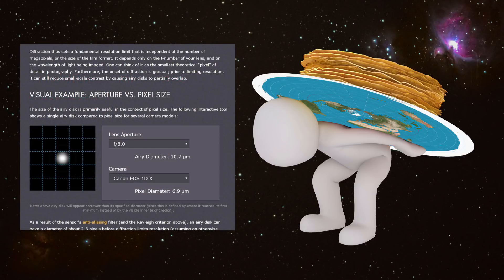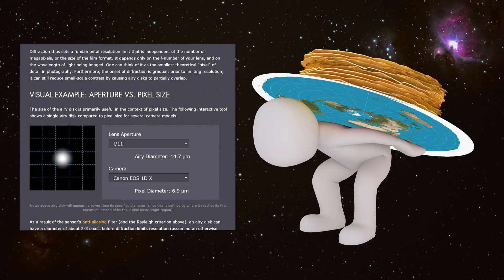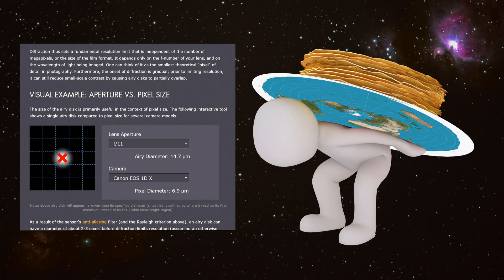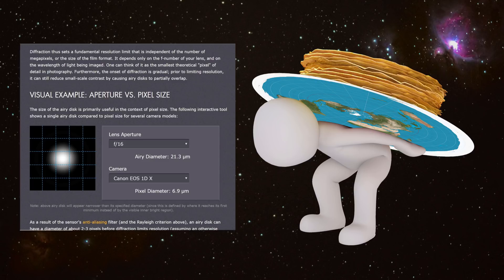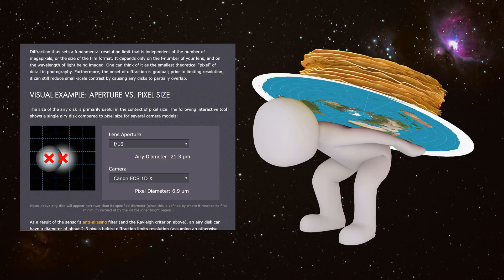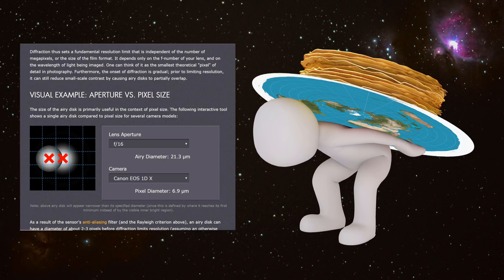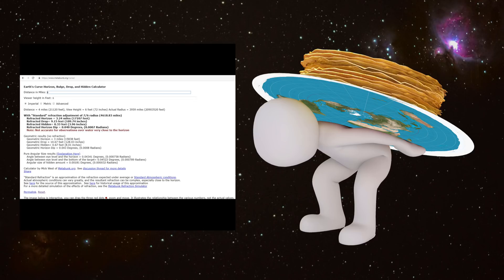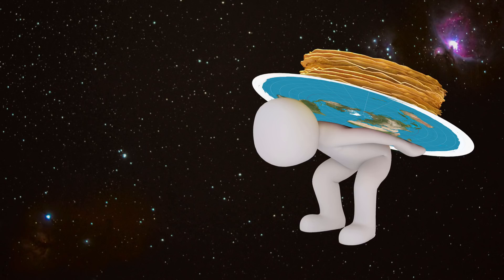The UnTruths of Ranty Flat Earth (with Conspiracy Catz)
Ranty Flat Earth has a very tenuous grip on reality, and enjoys creating his own fictional reasons to explain his misunderstanding of science.   Today, we try to teach him.